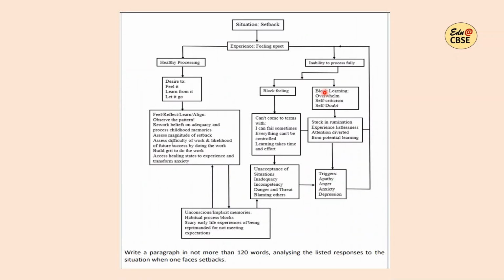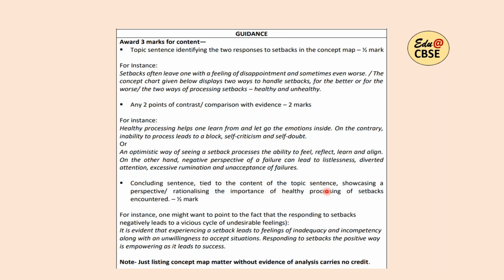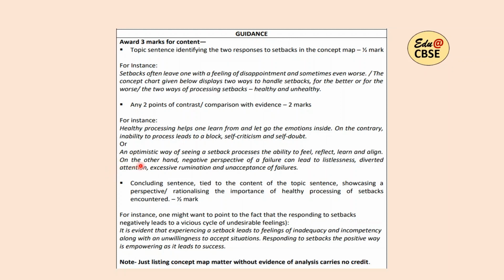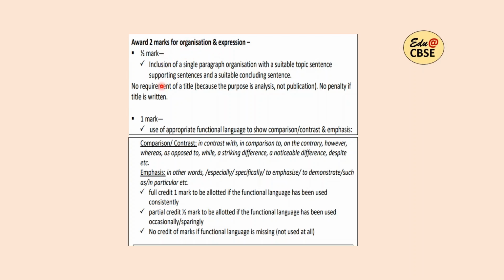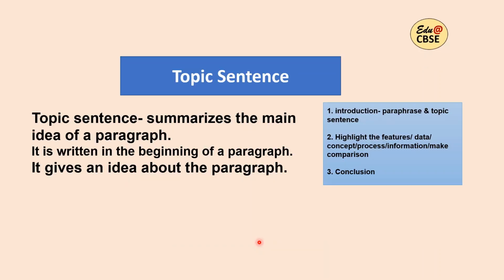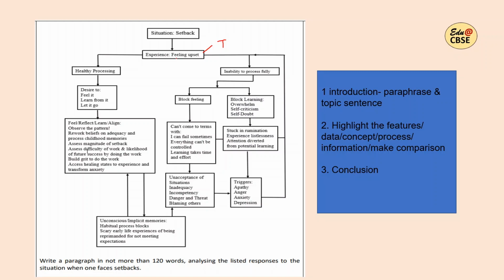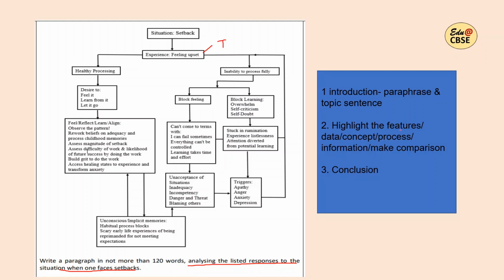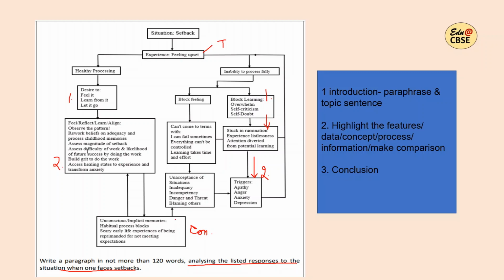CONCEPT CHART Fully Solved CBSE Sample Paper English- 2021-22 Class 10 Term 2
Easy way to attempt Concept Chart question. Score Full marks.
complete solution of sample paper class 10 English CBSE.

Detailed discussion
Other links:

Grammar worksheets
Grammar exercises